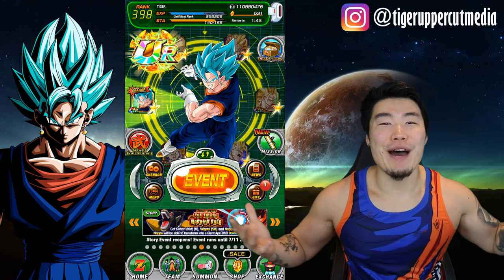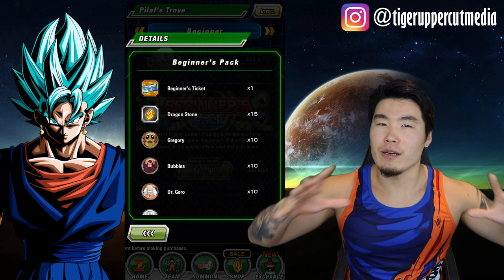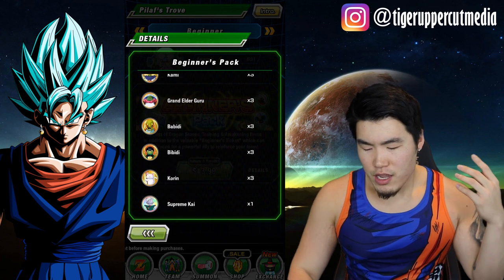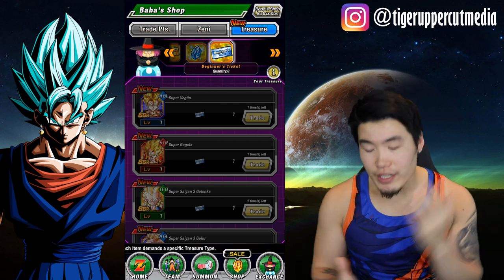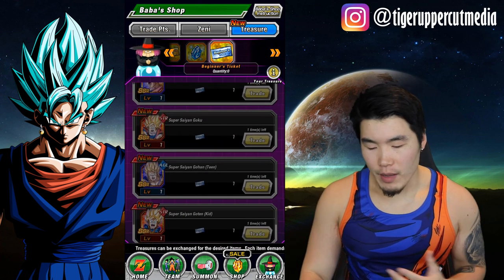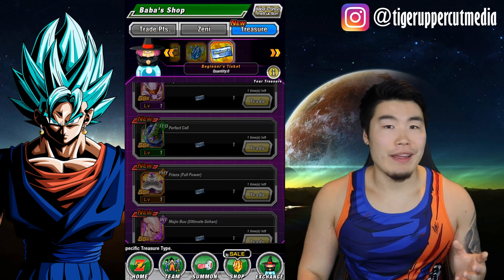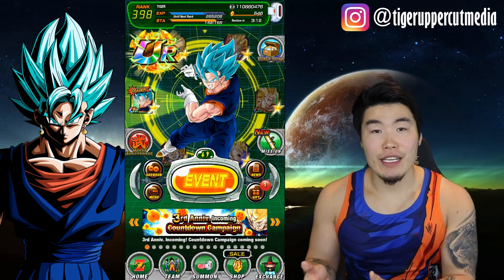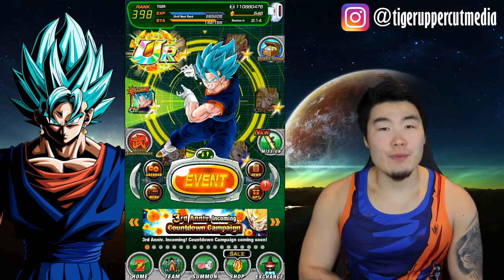WORTH IT! NEW Pilaf's Trove Beginner's Pack IS LIT!!! DBZ Dokkan Battle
As you guys know, I am SUPER against the Pilaf's Trove and everything it stands for. However, this new Beginner's Pack is actually FIRE!